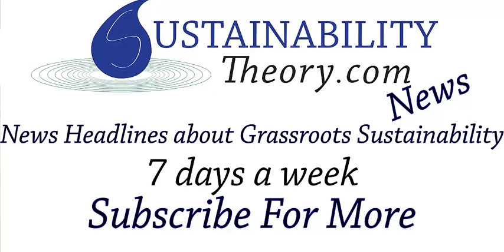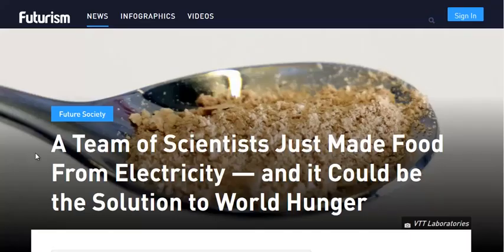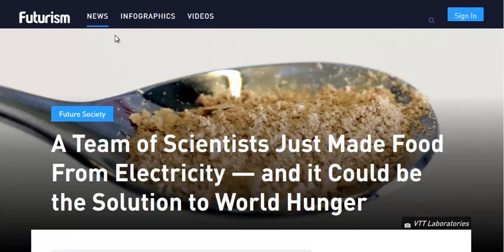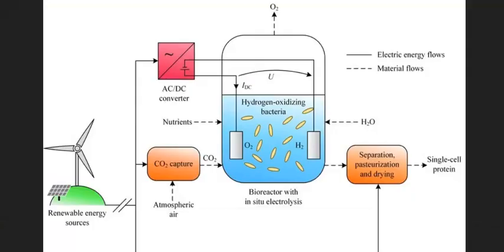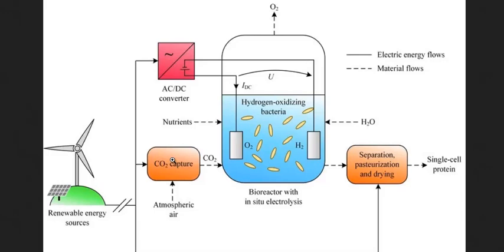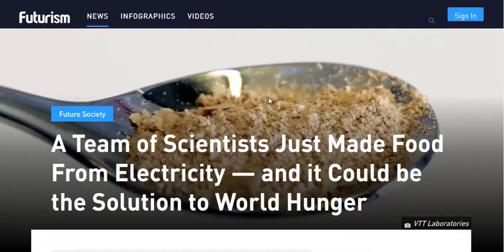Food Made From Electricity and CO2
Finnish researchers have found a way to combine renewable energy, water, carbon dioxide, and bacteria to create food. This artificially created food could help ease the suffering caused by the scarcity of food around the world.